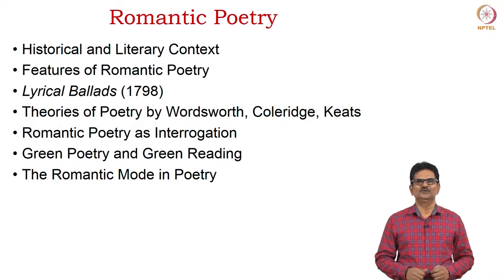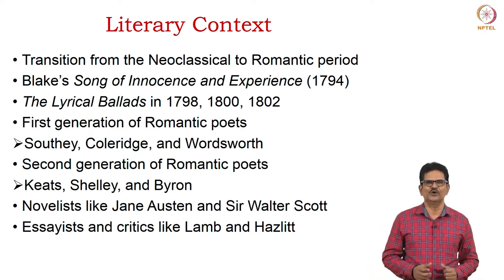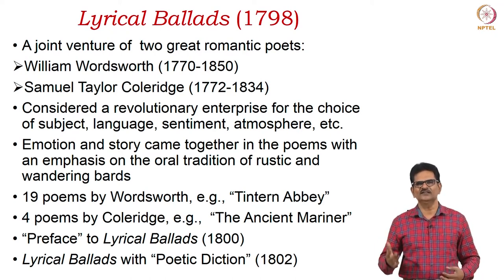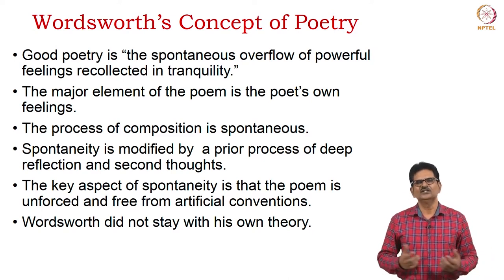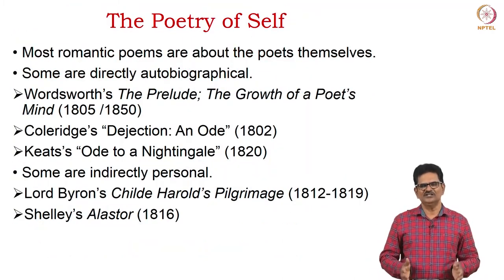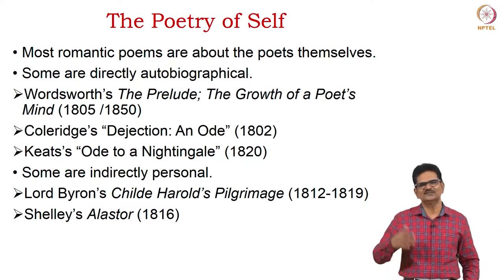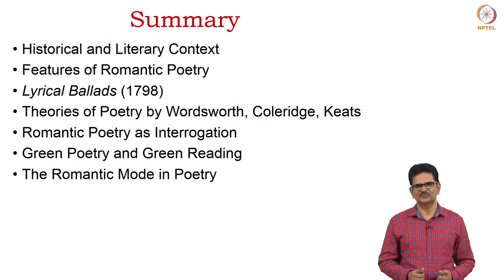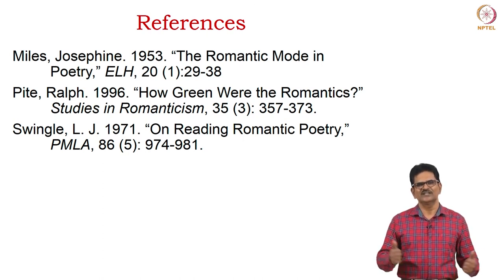Romantic Poetry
Course Name: Poetry
Subject: Performing Arts
Target User: UG/PG